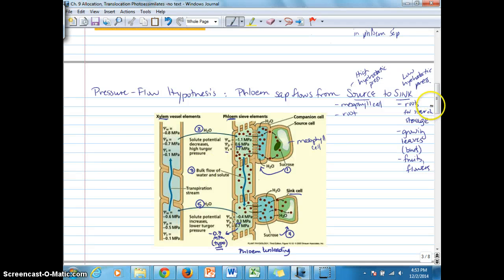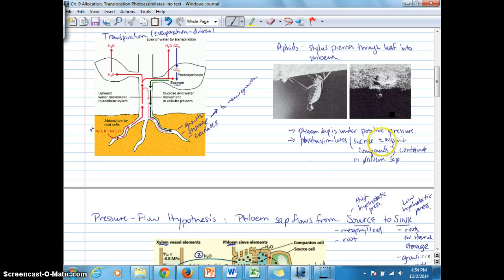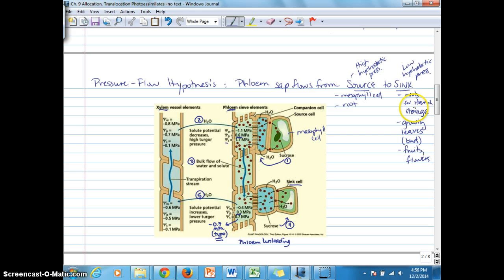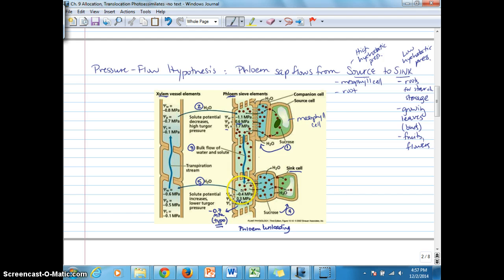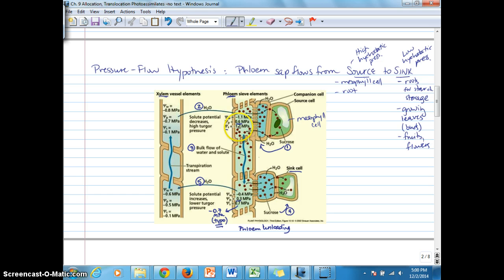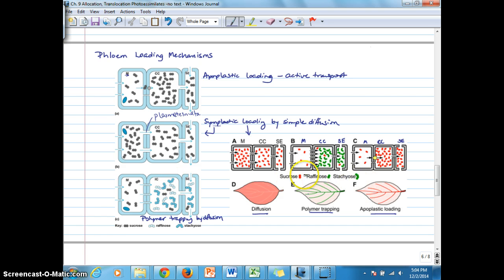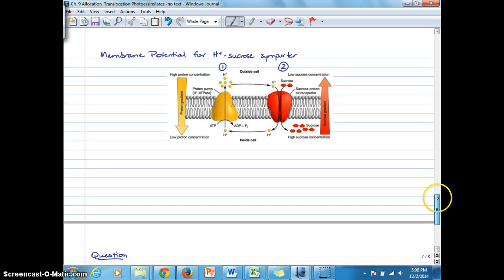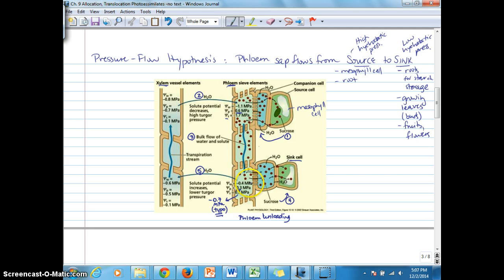Ch.9B Phloem Loading, Unloading, Pressure-Flow Hypothesis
Phoem sap flows down a hydrostatic pressure gradient driven by phloem loading and unloading of sucrose at source and sink ends of the phloem.  Water potiential gradients between phloem and xylem drive the hydrostatic pressure gradient. Overall, phloem sap flow is a passive process, but there are some mechanisms of active transport in phloem loading and unloading where sucrose is transported through a symporter with H+ ions.